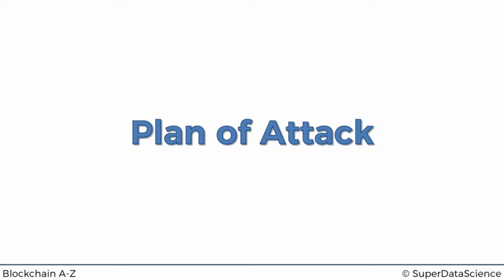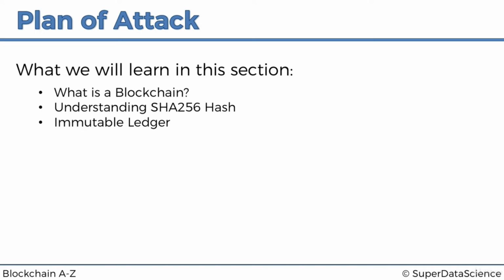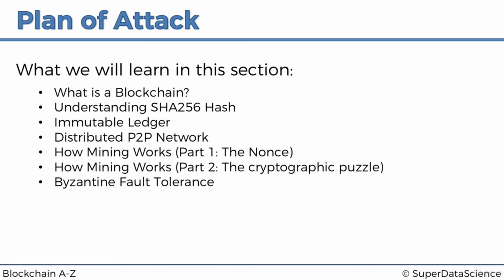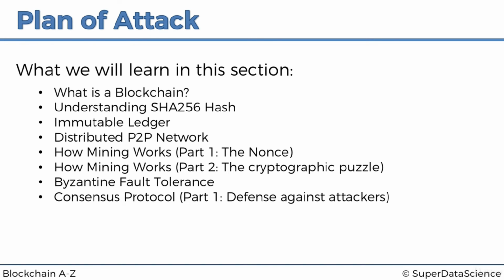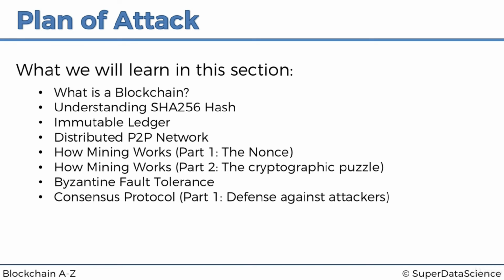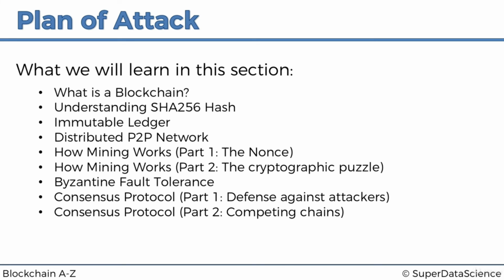1. Plan of Attack